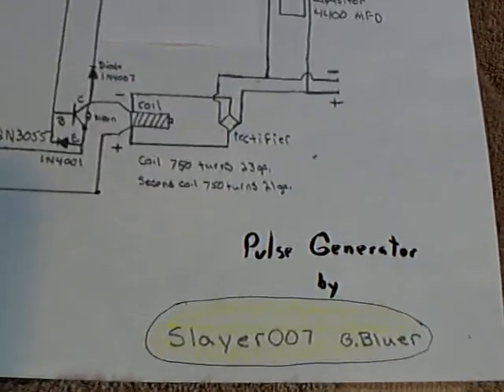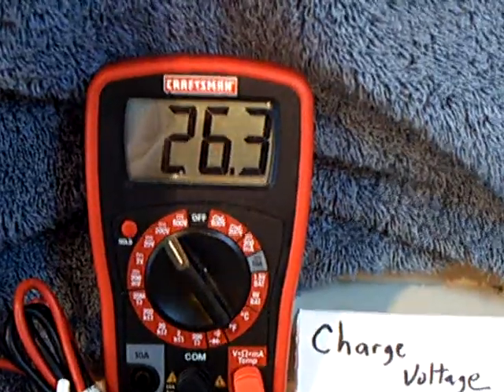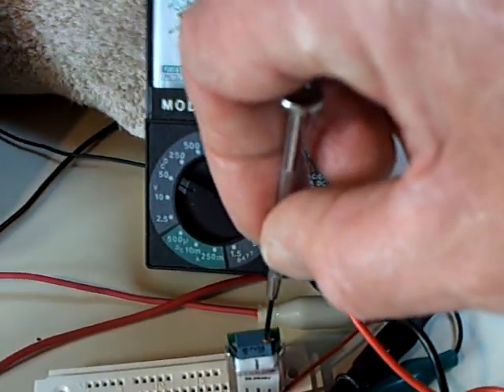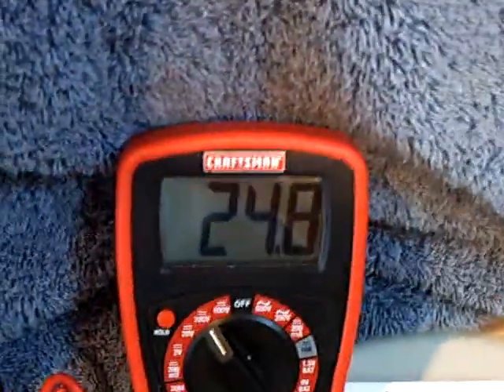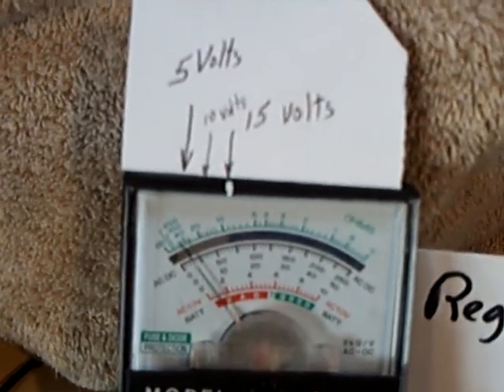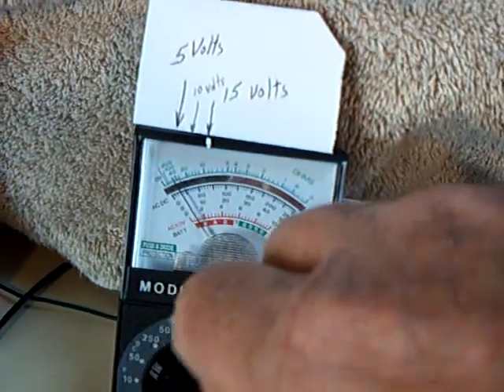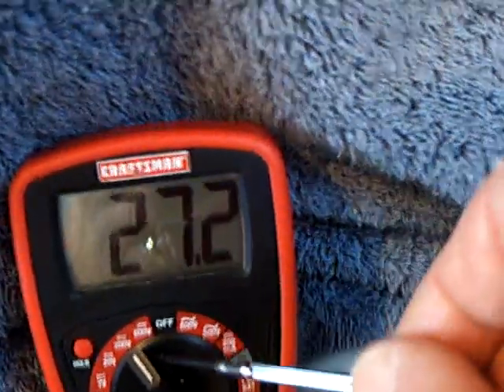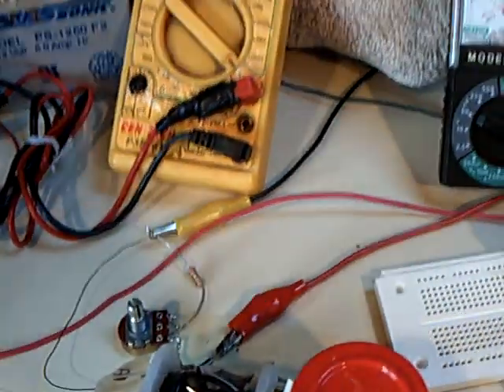Slayer007 Pulse Generator--Voltage Regulated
This is the Slayer007 Generator with a voltage regulator added to control the energy used to drive the oscillator.